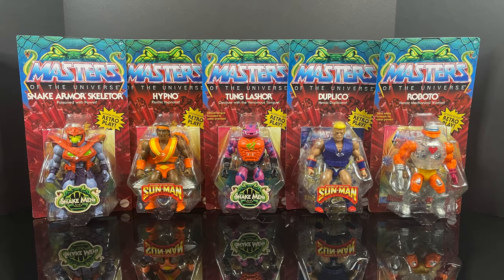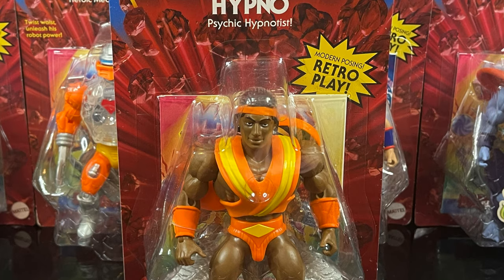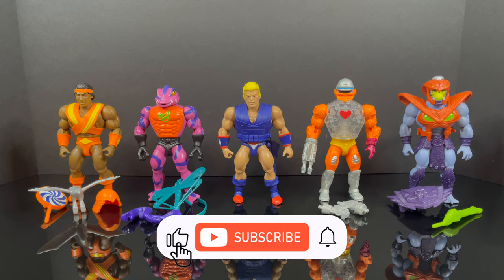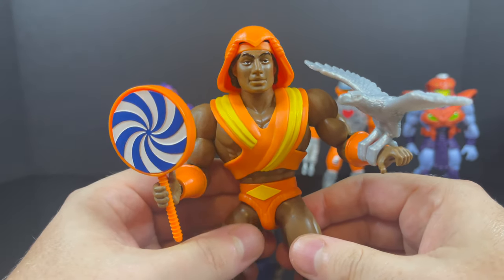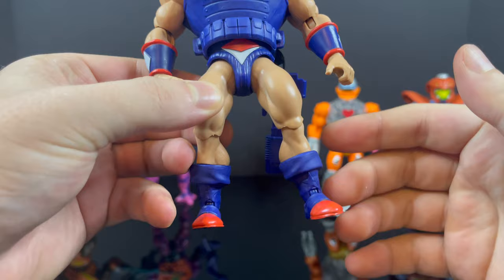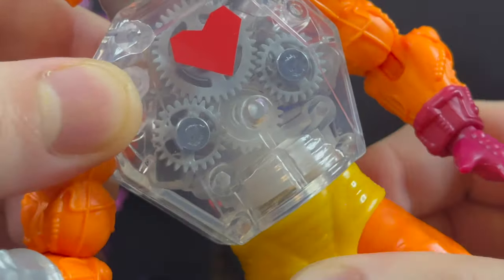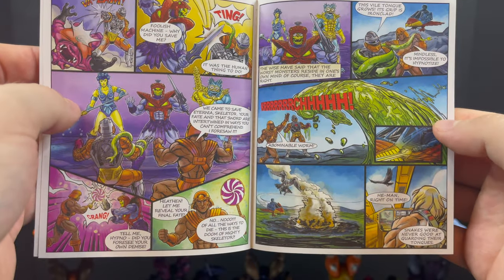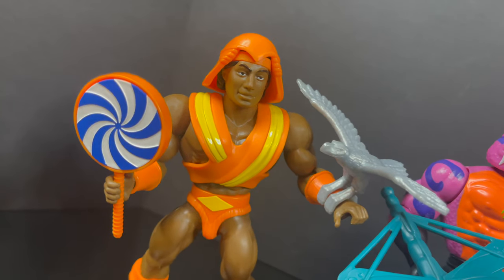2023 MOTU HE-MAN ORIGINS WAVE 12 | Mattel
Join me for a look at the entirety of the Mattel MOTU He-Man Origins WAVE 12!

Classic Merman

Prince Adam

Clamp Champ

Horde Skeletor

Young King Randor

Snake Teela

Snake Trooper

Man E Faces

Snake Infiltrator

Snake Armor Man At Arms